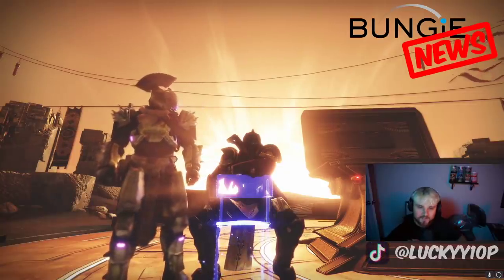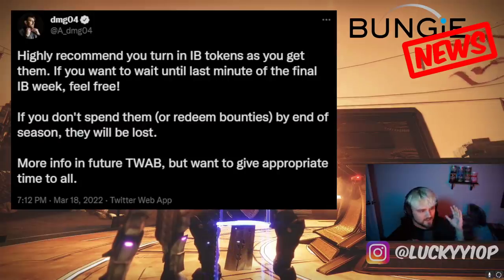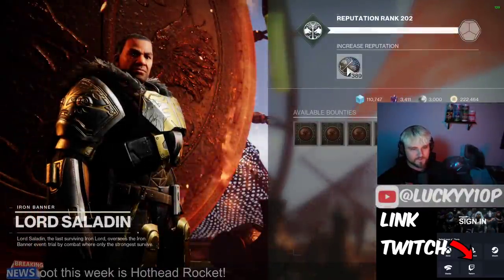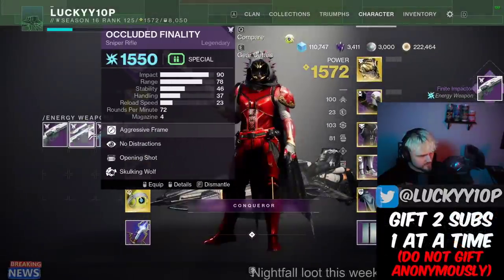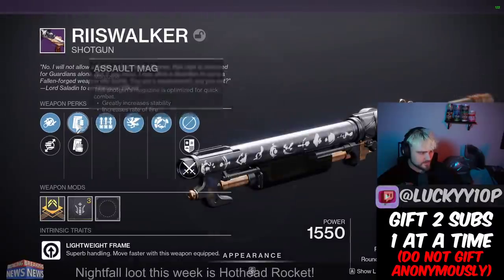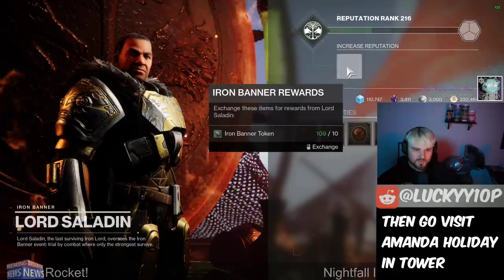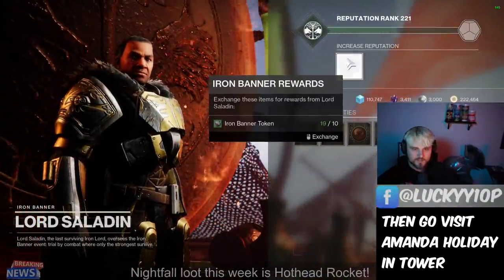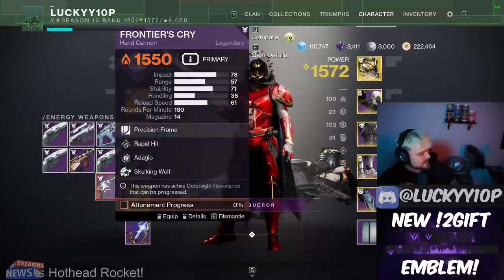BUNGIE SAYS TURN IN IRON BANNER TOKENS NOW! TURNING ALL MINE IN!